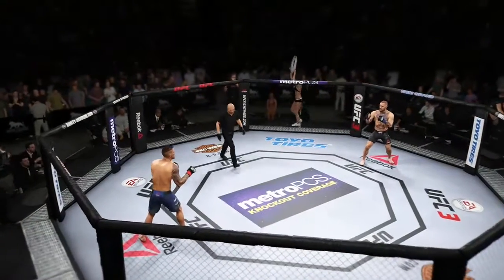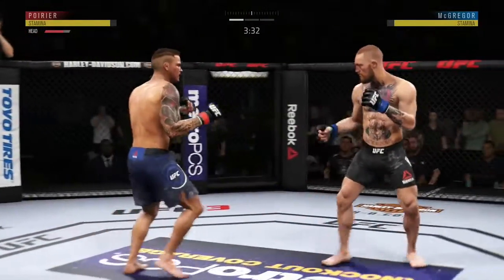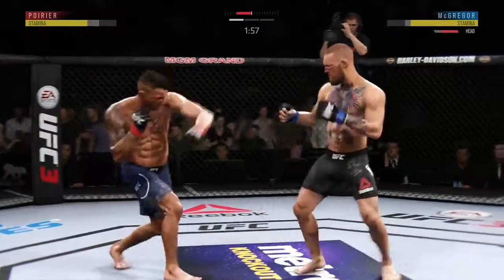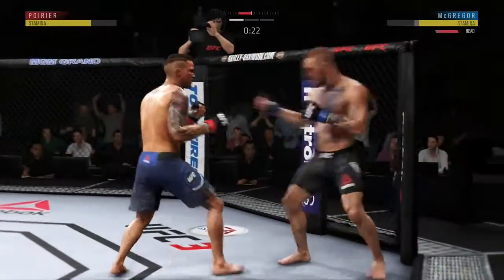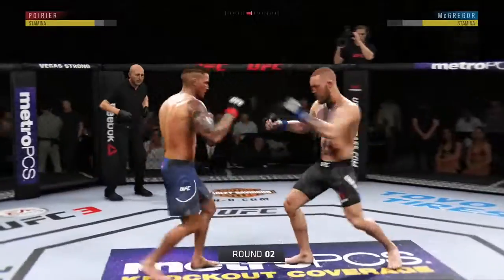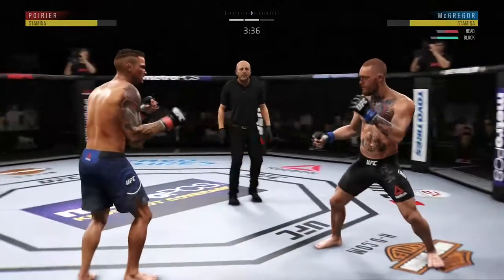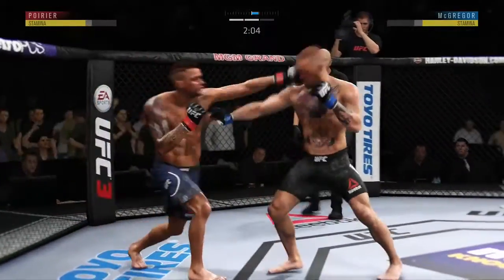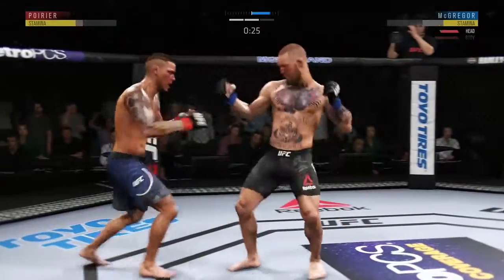Dustin Poirier vs. Conor McGregor (1/2) - UFC 3 Fight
UFC 3 Legendary Fight Gameplay:  Dustin Poirier vs. Conor McGregor. Who will win? Enjoy! This is Part 1 of 2.